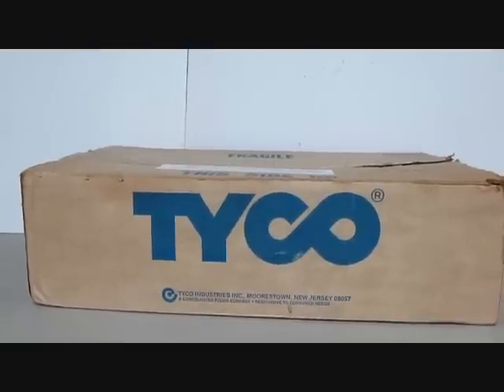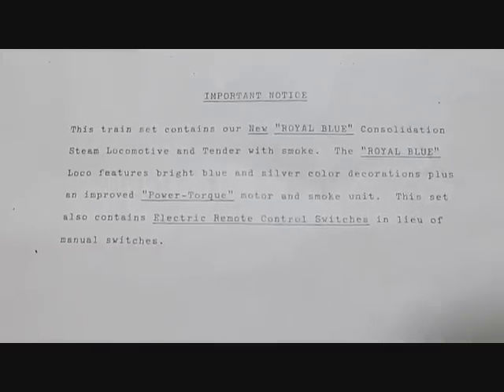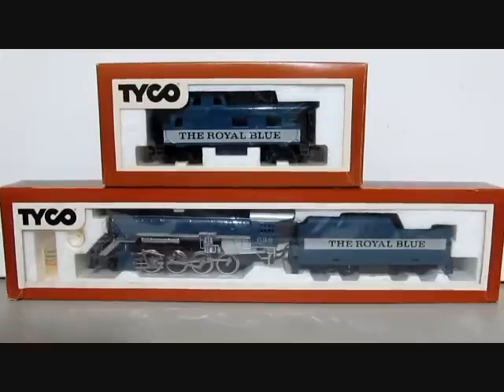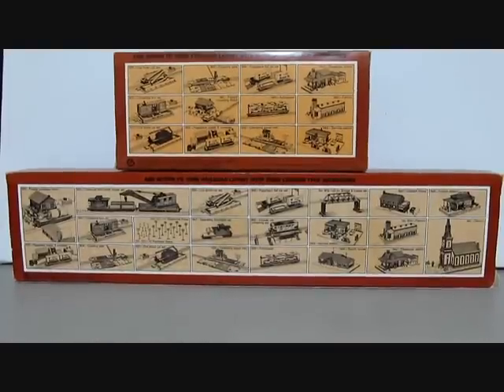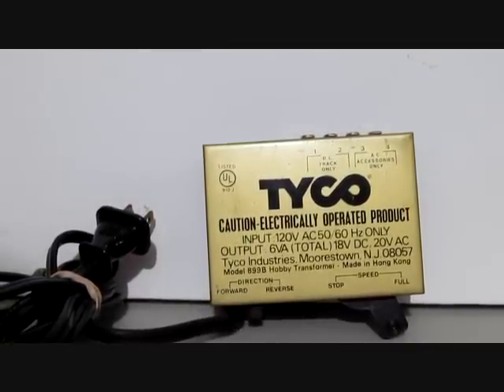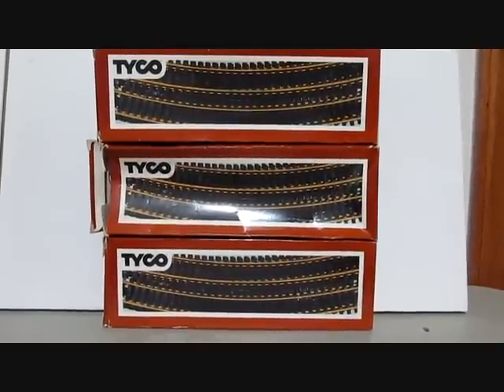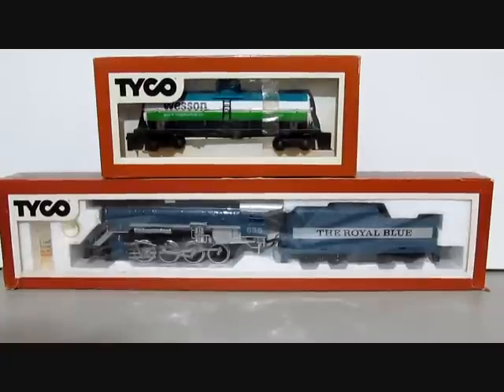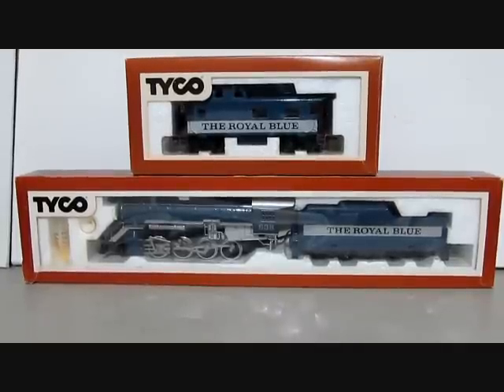TYCO SEARS ROYAL BLUE CATALOG TRAIN SET 1977 ISSUE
Video on Tyco Sears catalog edition Royal Blue train set - This is one of several variations of the Royal Blue sold by Sears in the Christmas wishbook